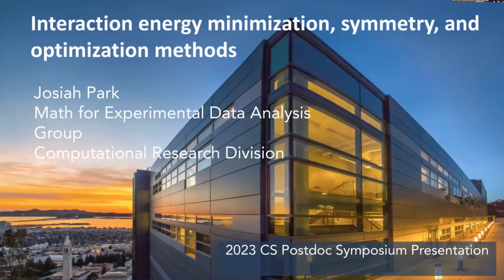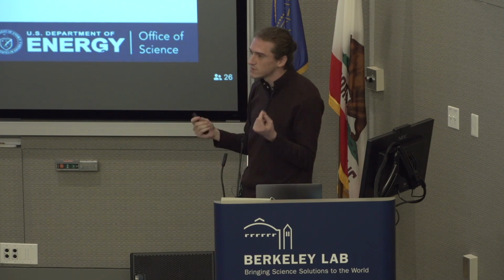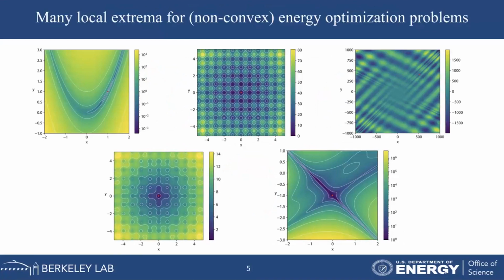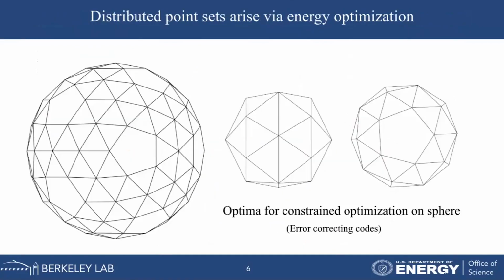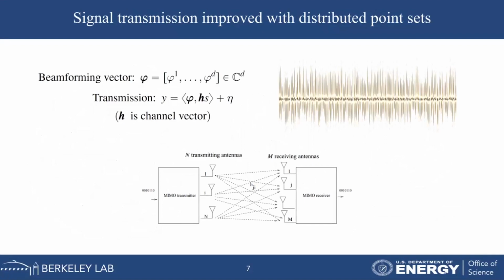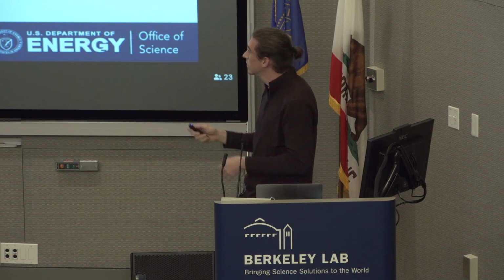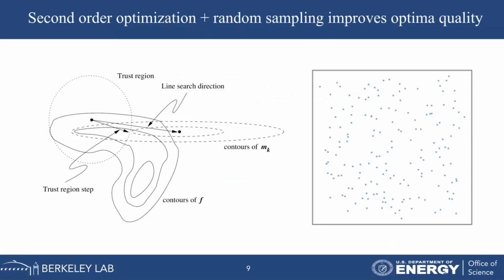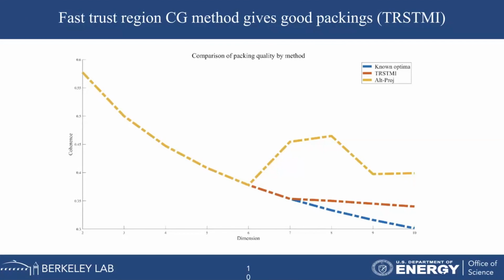Josiah Park - CS Postdoc Symposium 2023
Josiah Park presents the talk "Interaction Energy Minimization, Symmetry, and Optimization Methods" as part of the 2023 CS Area Postdoc Symposium.

The symposium was held in person at Berkeley Lab on February 7, 2023. Eighteen postdoctoral researchers from across the Computing Sciences Area presented their current research in various fields.